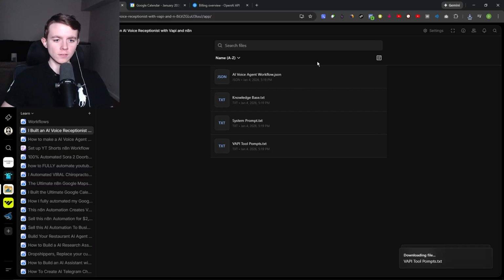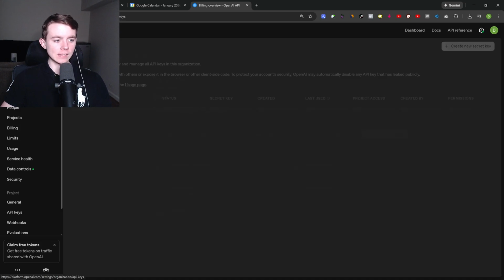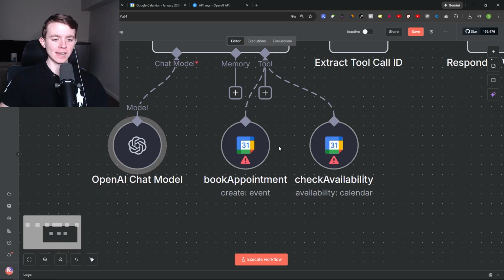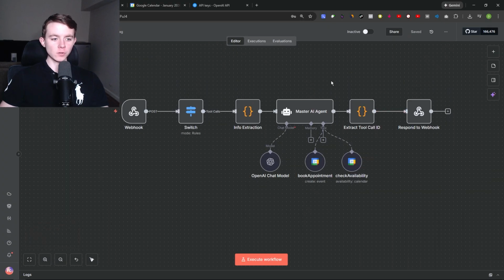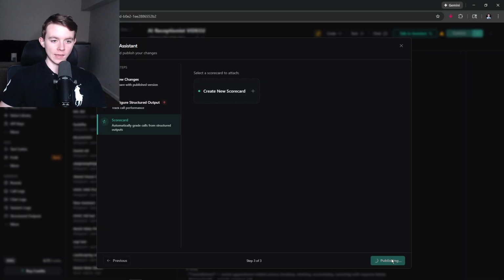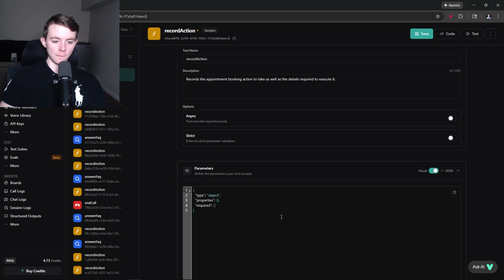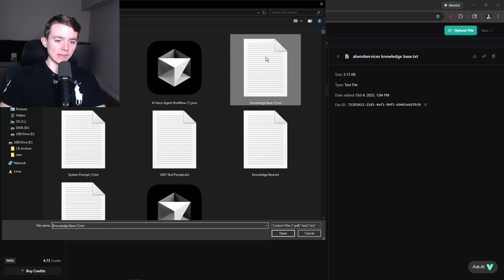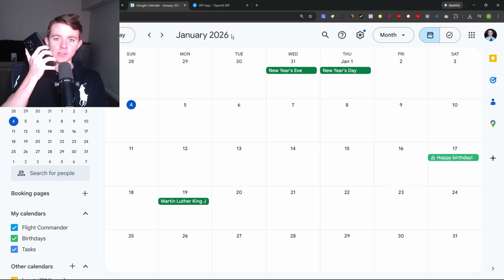I Built an AI Voice Receptionist with Vapi and n8n (Full Workflow)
In this video I will walk you through how to create this n8n workflow from scratch that creates viral Sora 2 home camera videos. It also posts them automatically to the social media platforms of your choice. Shout out Koen AI For the Idea!